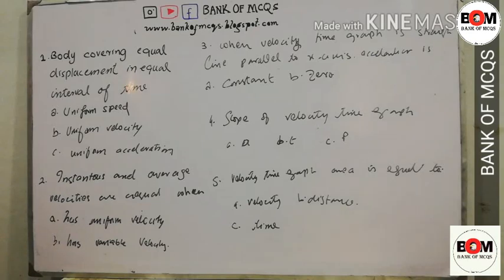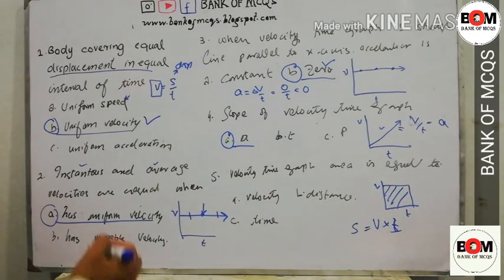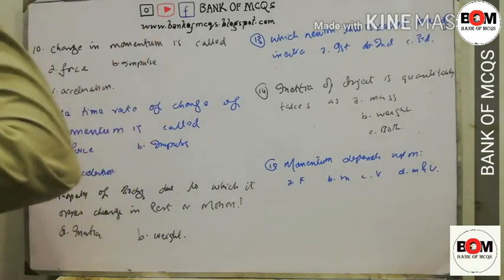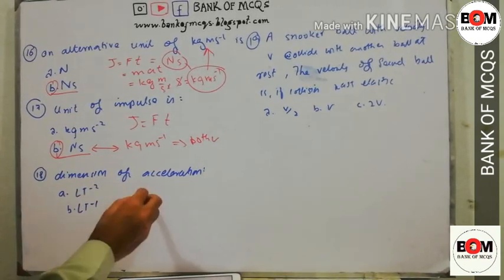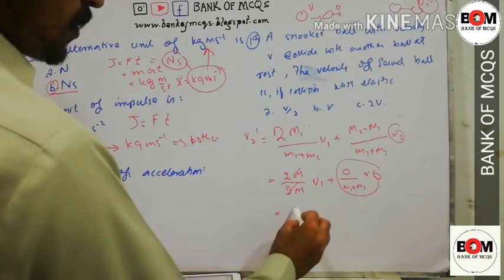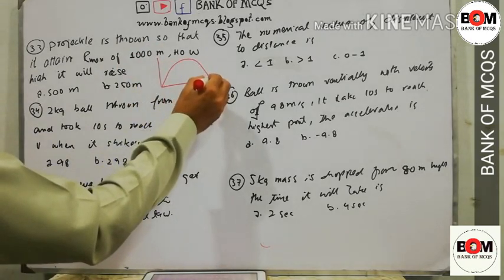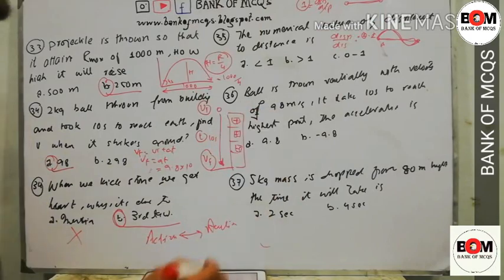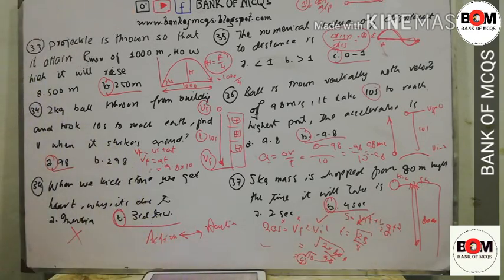Chap.3 Force & motion MCQs with step by step Solution for ETEA, MDCAT & other test by Bank of MCQs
physics lectures play list 1 Physics 11 McQs

Top 20 best books for entry tests.

Contact this number to order books or send
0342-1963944